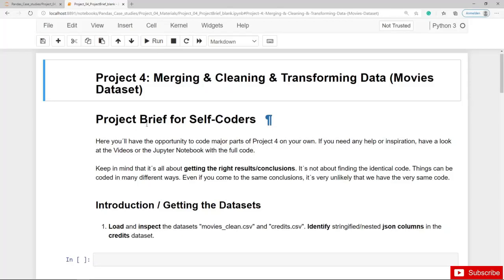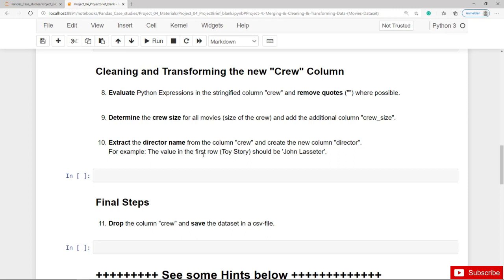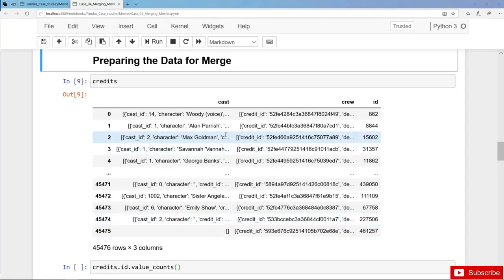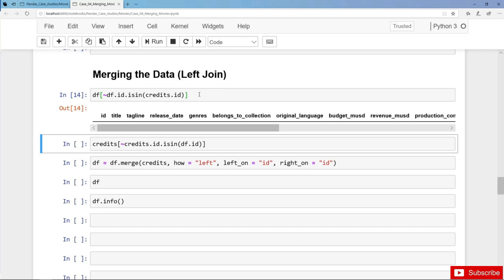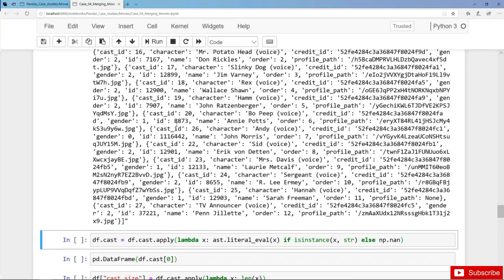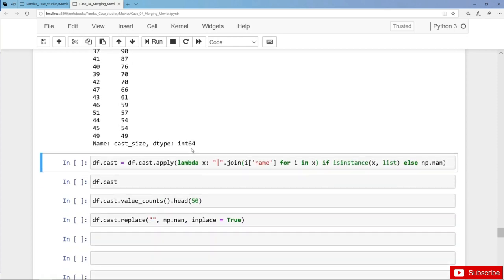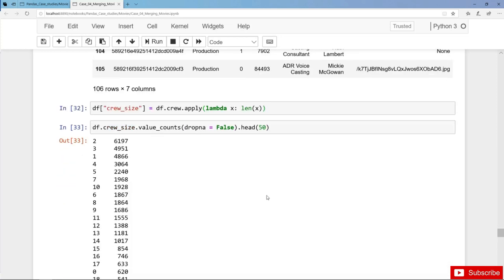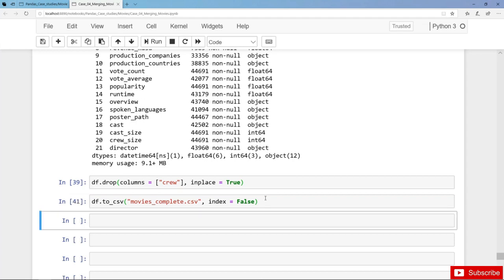Merging Cleaning & Transforming Data Movies Dataset Python Data Science#anaconda